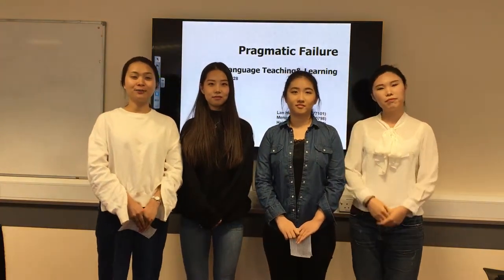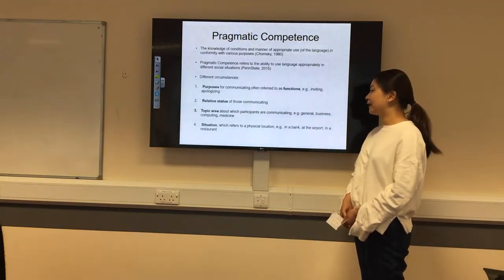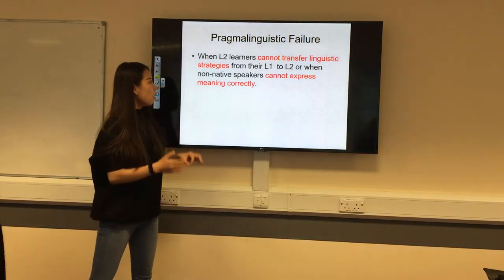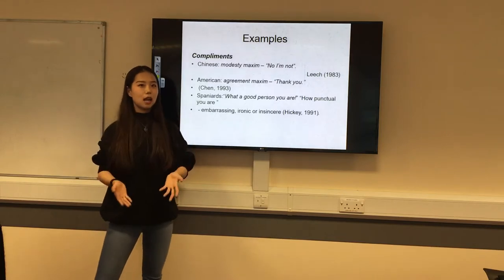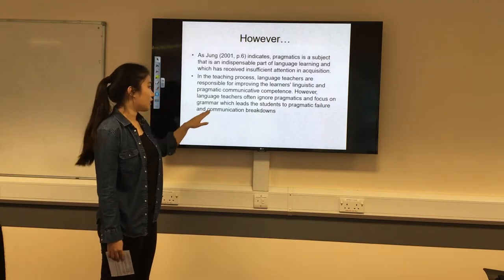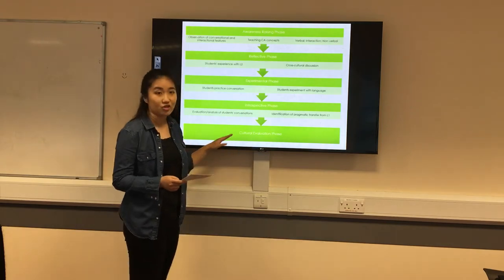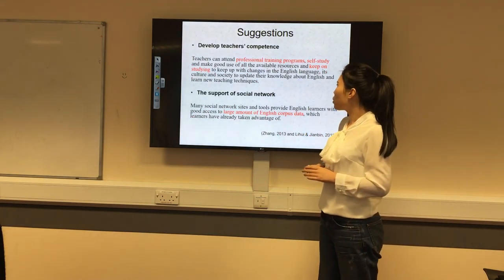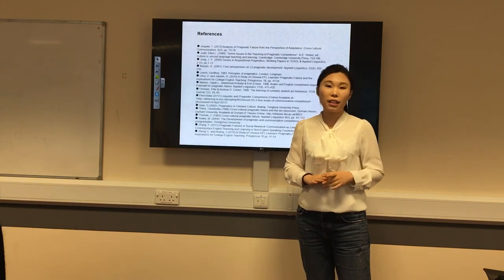LING6028- Pragmatic Failure in Intercultural Communication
Assignment 1- Presentation